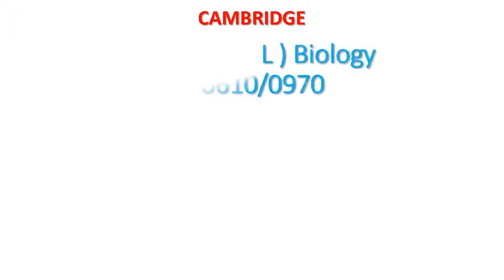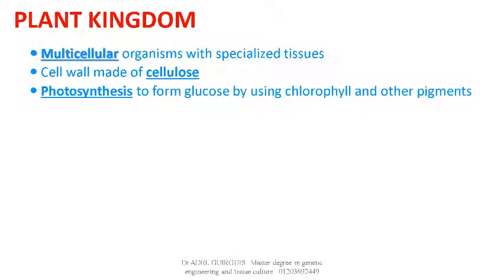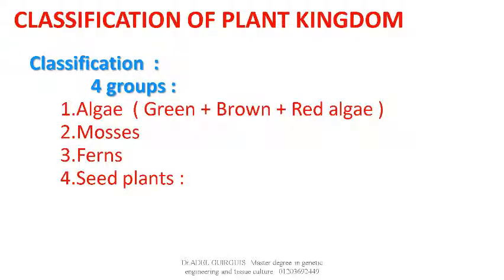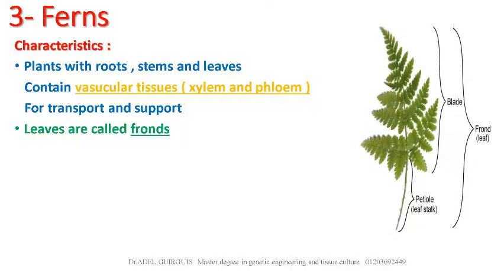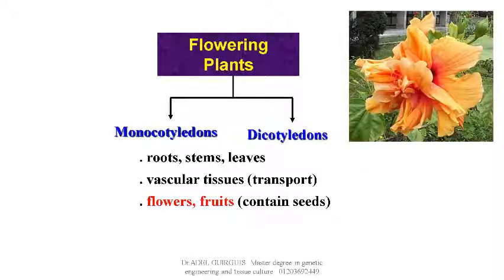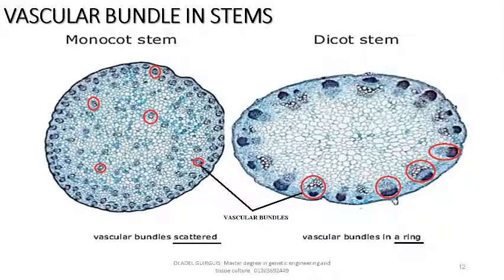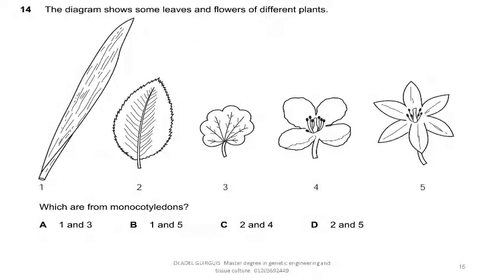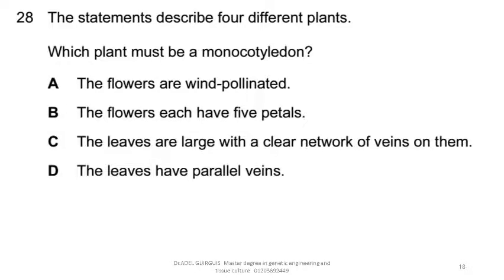Plant kingdom - classification of living organisms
Plant kingdom includes species with multicellular organisms with specialized tissues doing different functions , the members of these species are able to convert light energy from the sun into chemical energy in food stuffs like glucose . Beside their cells are surrounded by a cell wall made of cellulose .